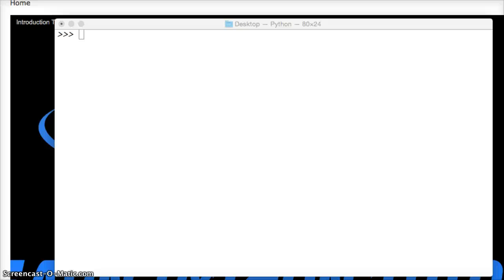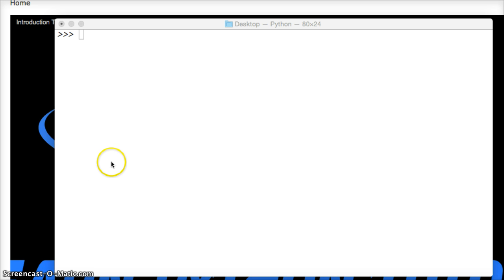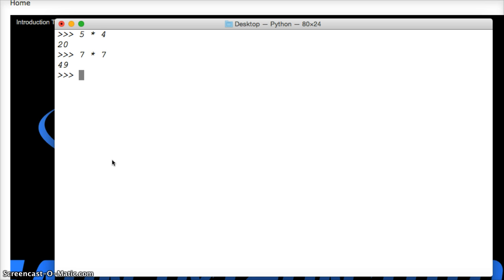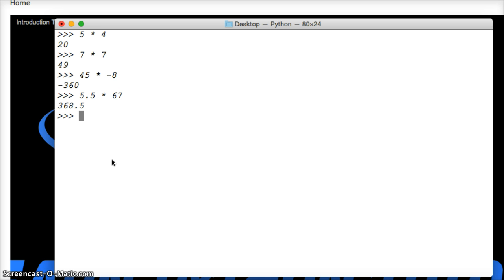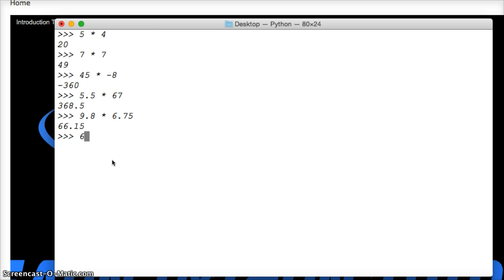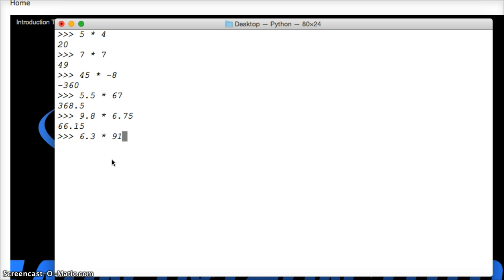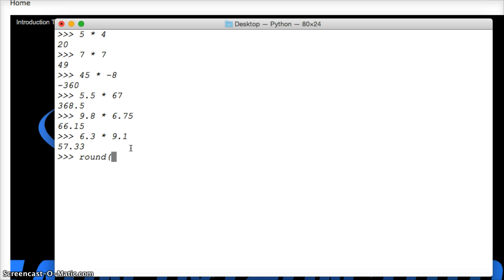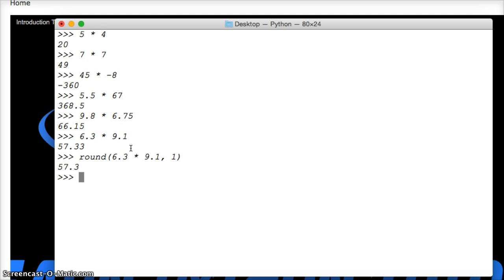Python Tutorial: Multiplication In Python - Python Numbers #30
Multiplication In Python
In this Python tutorial, we will be focusing on multiplication in Python. Multiplication is another simple concept in the Python programming language. We use the asterisk(*) to indicate multiplication.